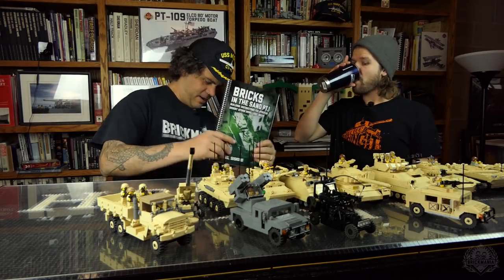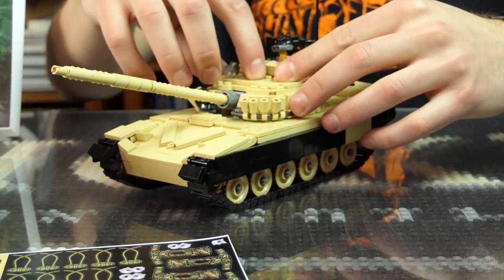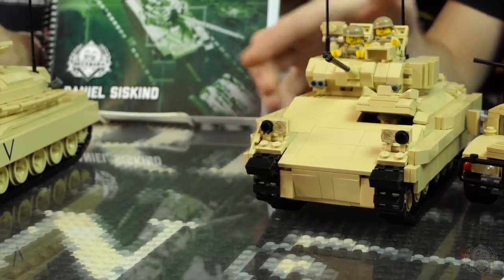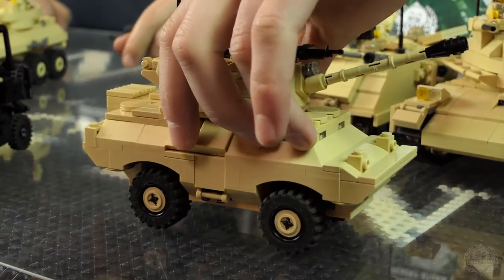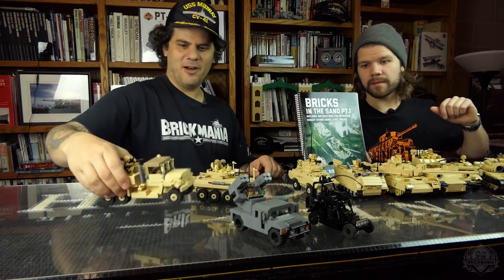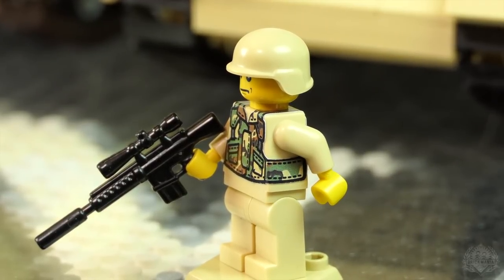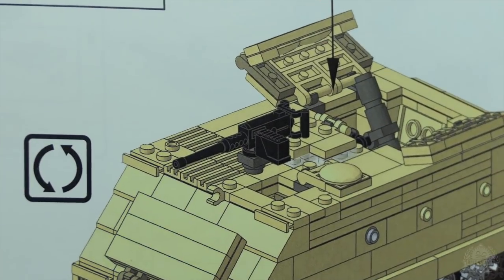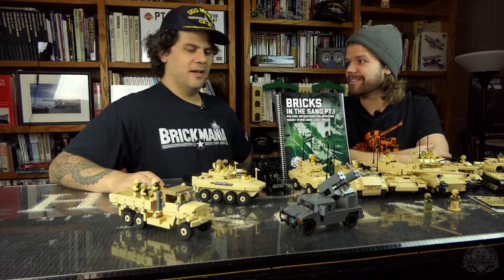Bricks in the Sand Pt. 1 - Custom Military Lego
We've got Dan & Lando discussing this week's upcoming release - Bricks in the Sand Pt. 1!

Official book release date is Thursday, November 23, 2017.